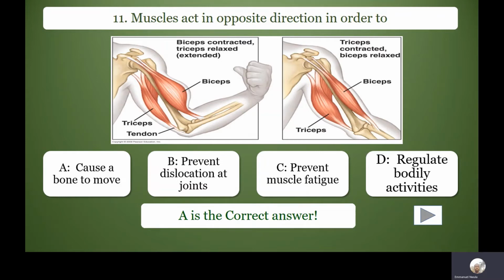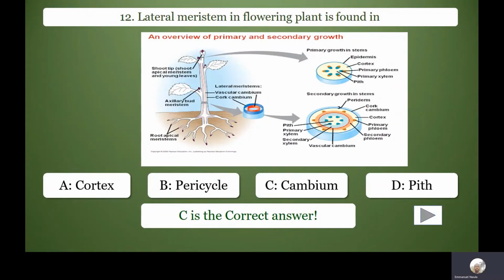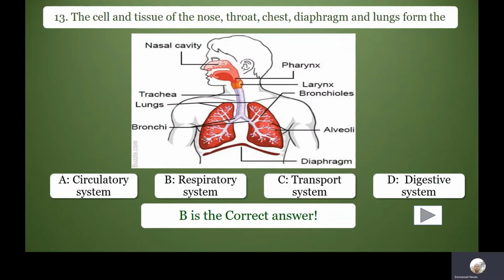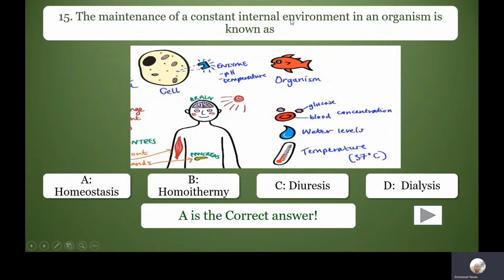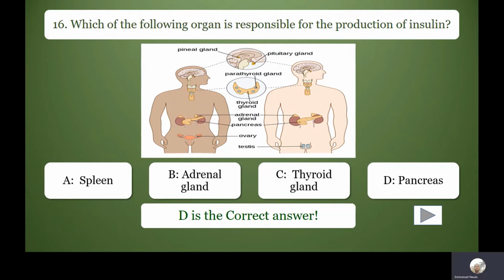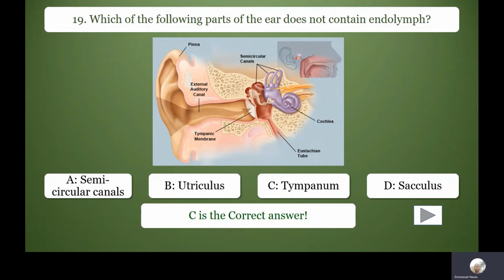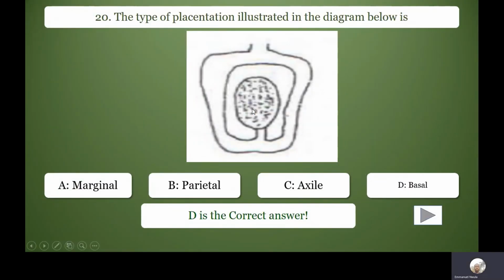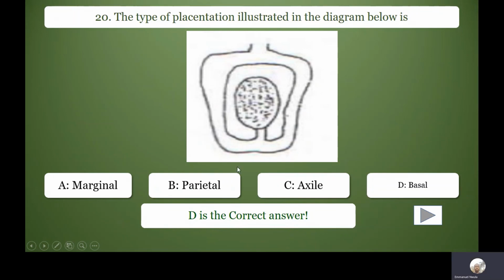Visual Biology 2016 WAEC Part 2